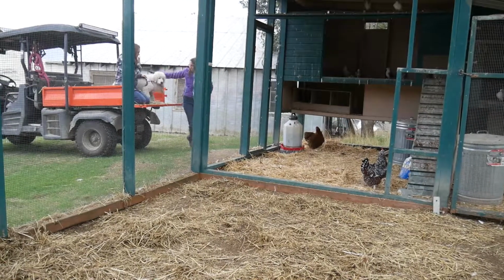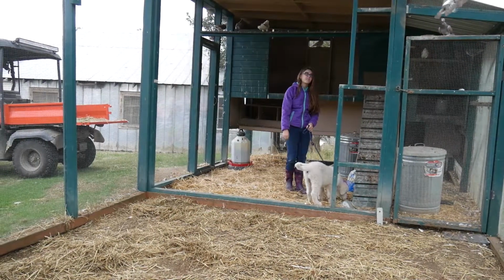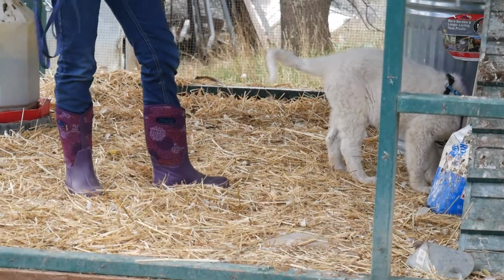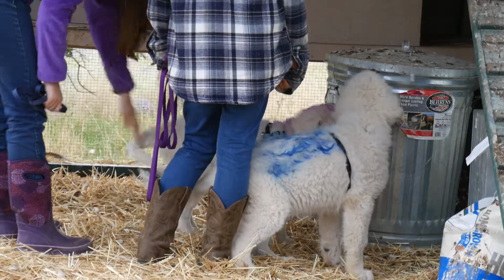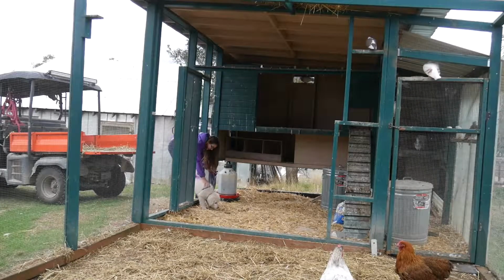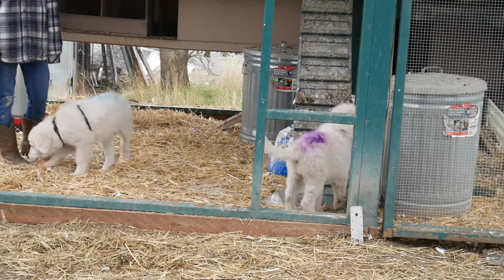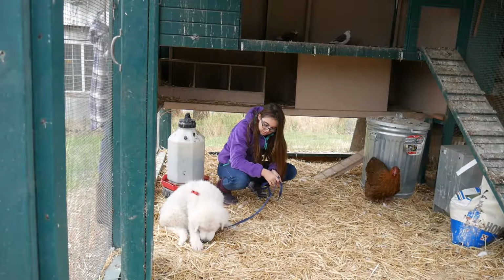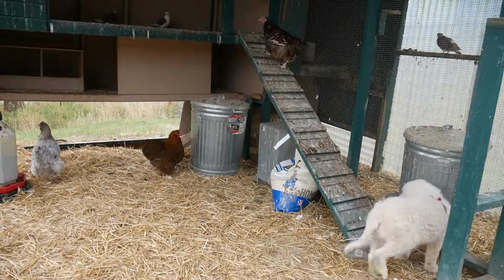Benson Maremmas Training Video - Introduction To Chickens 10 wk old pups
In this video the 2019 Sara pups learn about chickens.